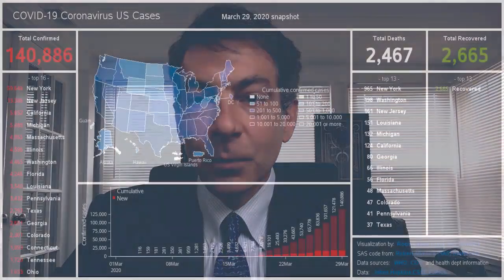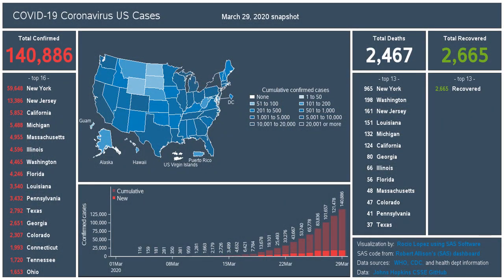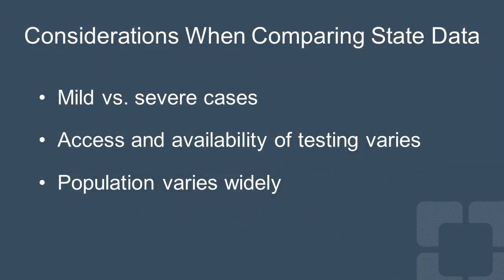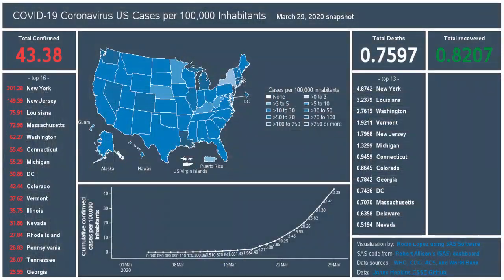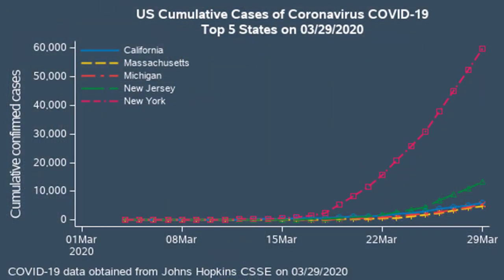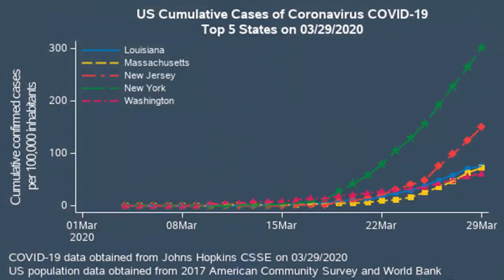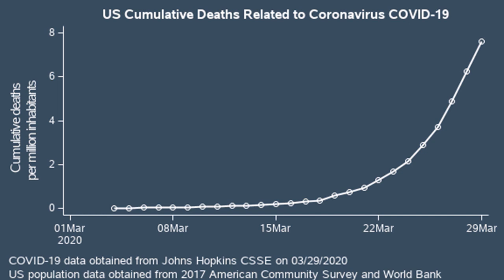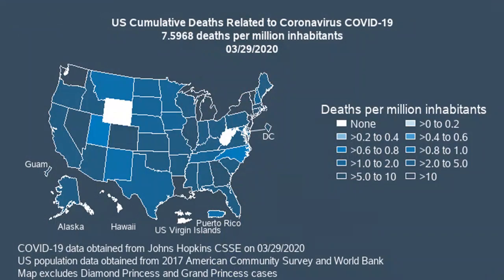COVID-19 Data: Comparing State Data Accurately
Cleveland Clinic’s quantitative analysis expert Dr. Mike Kattan describes some limitations of current COVID-19 data analyses and presents a more accurate way to compare state cases and death rates. Data updated daily